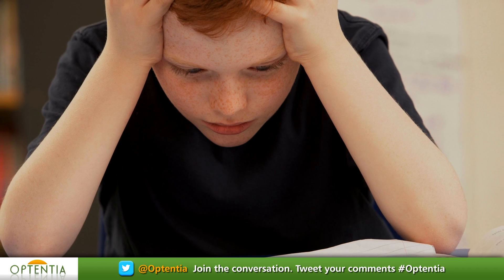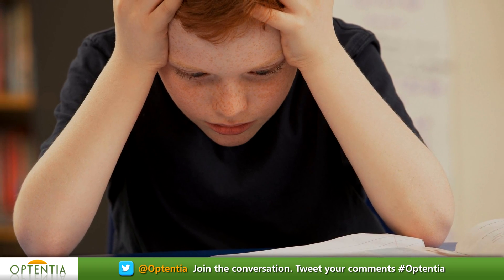Learning capacity and metacognitive intervention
Video with Extraordinary professor in Optentia - Prof. Marco Hessels